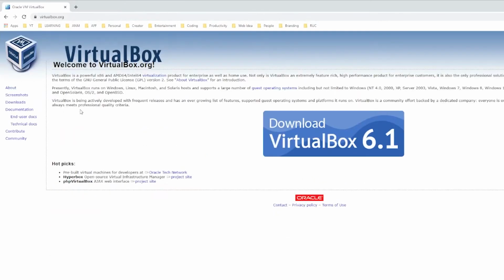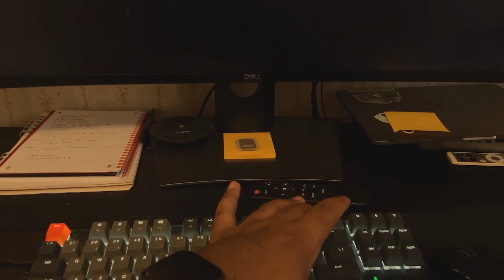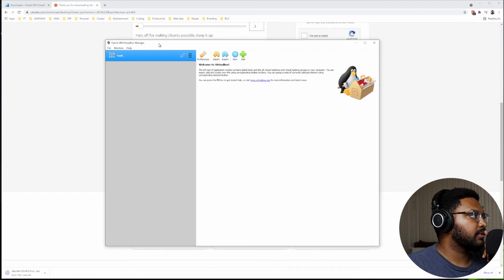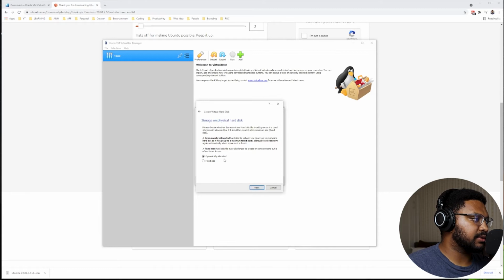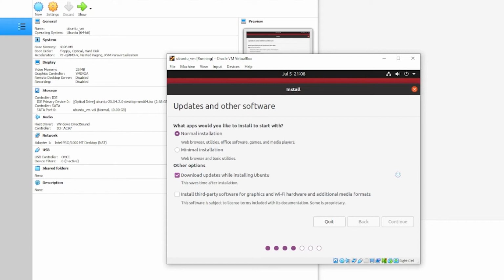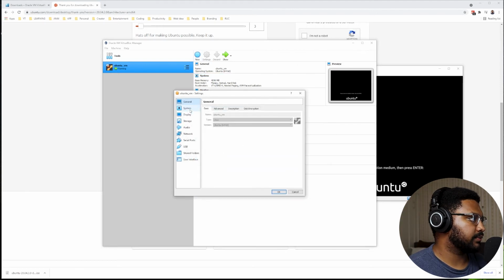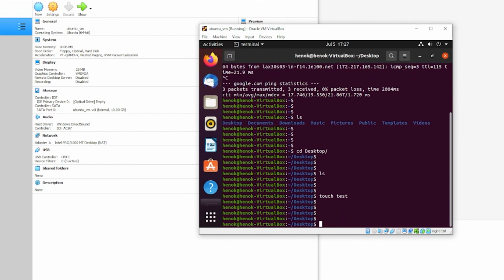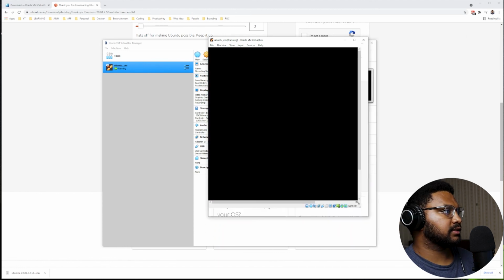Virtual Machine tutorial for beginners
This is a Virtual Machine tutorial for beginners where I go through the process of installing an ubuntu virtual machine on virtual box.